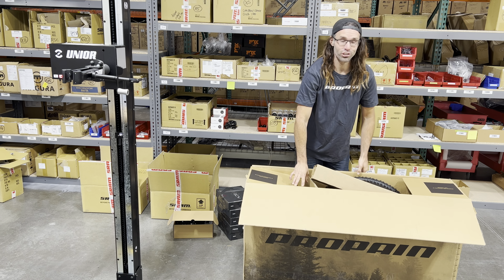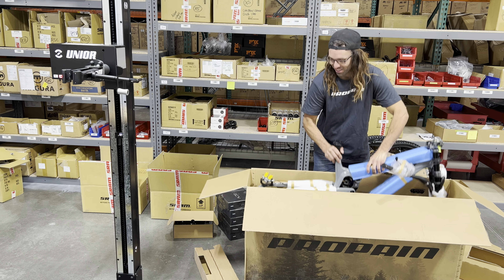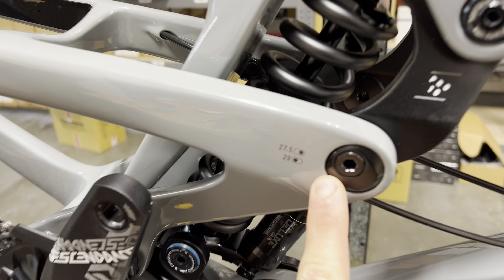ITS HERE. Unboxing the Propain Bikes RAGE DH Bike!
On a recent trip to the Pacific Northwest to do some riding and filming I was able to stop by Propain Bicycle HQ Near Vancouver Washington! As fate would have it, my DH Bike arrived the same day I did.￼  Talk about excitement￼ !  As some people may know I am now riding￼￼ for Propain Bikes as they expand into the United States market, and I could not be more excited.  Please check out this link for all of the￼!

There you can find all info and demo dates happening around the United States!
Truly a great company who will build you anything you can￼￼ dream up!

I hope you enjoy this video and shred on!